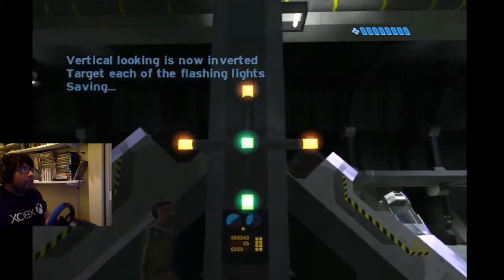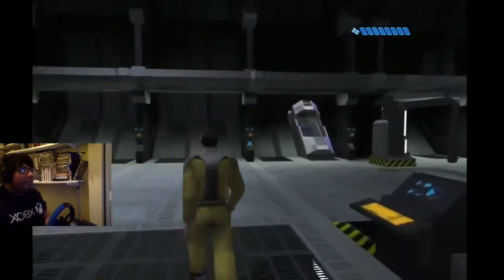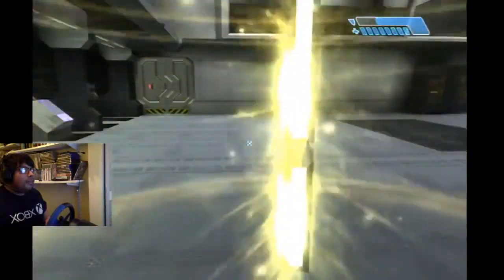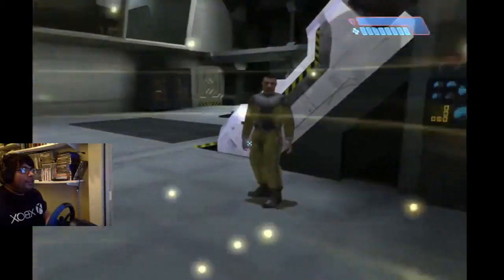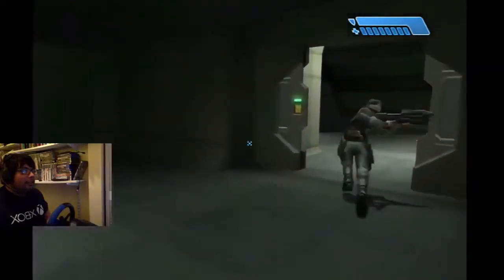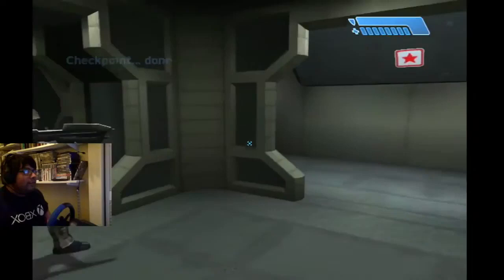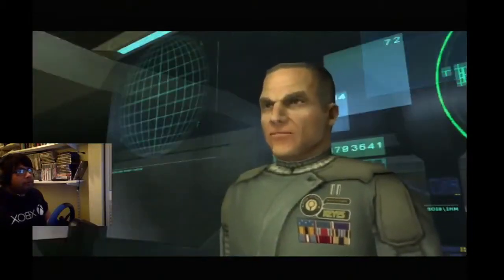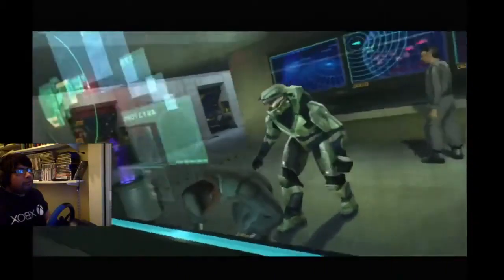Halo: Combat Evolved | 2 | Reveille | Xbox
2 years +
Ruben G